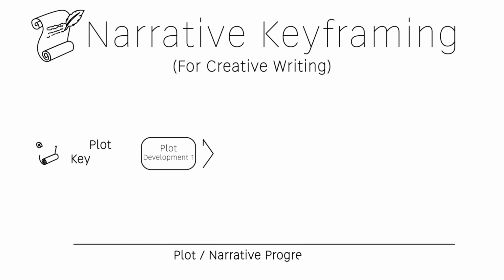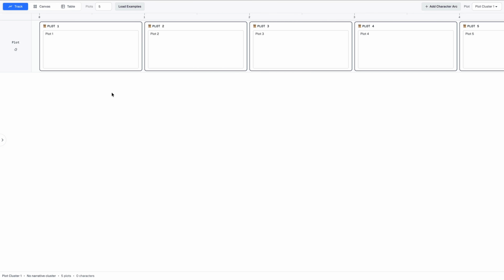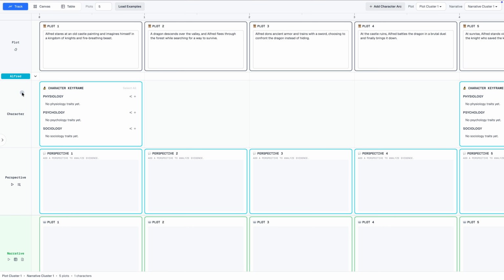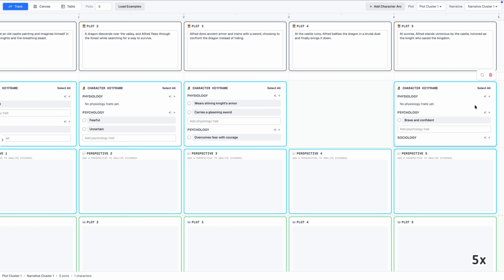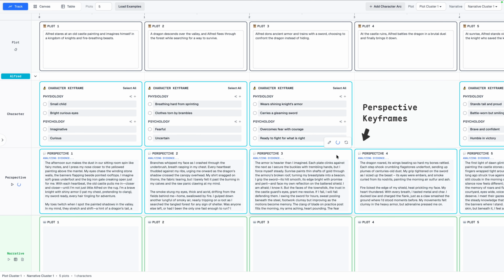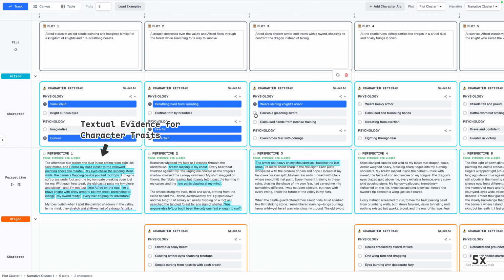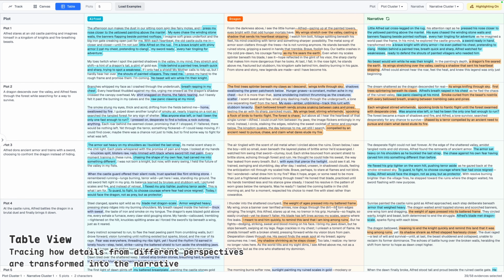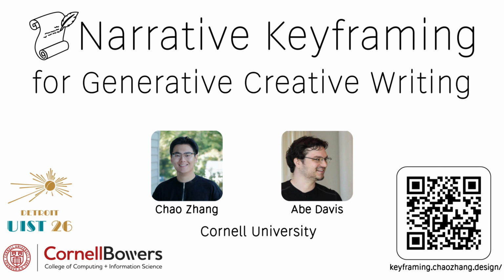Narrative Keyframing for Generative Creative Writing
Narrative Keyframing
for Generative Creative Writing

ACM UIST 2026
By Chao Zhan and Abe Davis